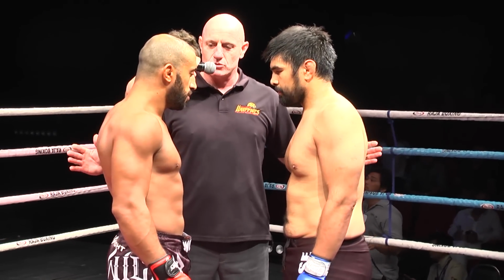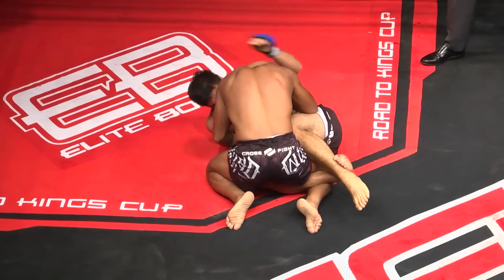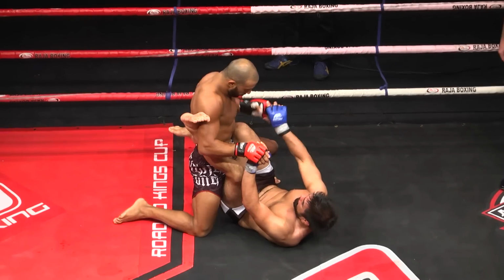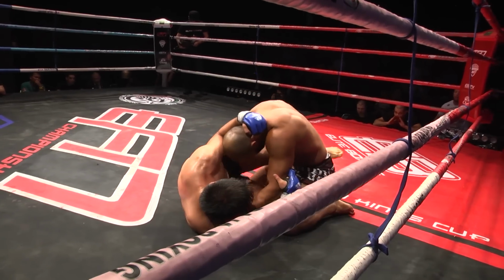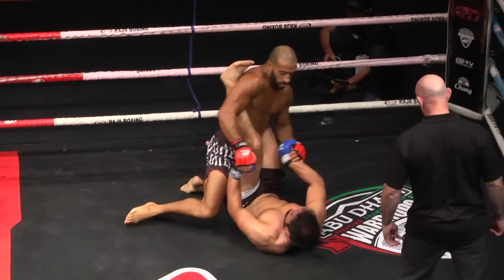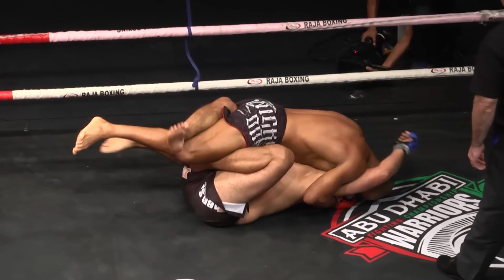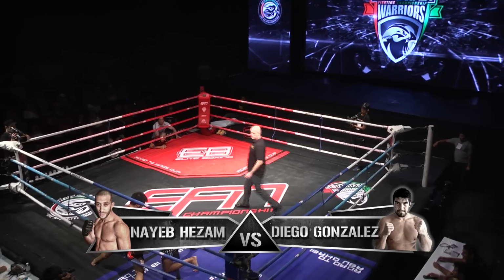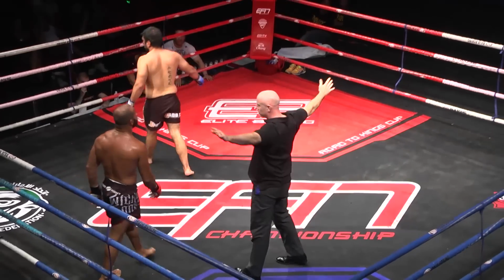Road to Abu Dhabi: Thailand FULL Fight - Diego Gonzalez vs. Nayeb Hezam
Sweden’s Diego Gonzalez (18-11) faced Nayeb Hezam from France.